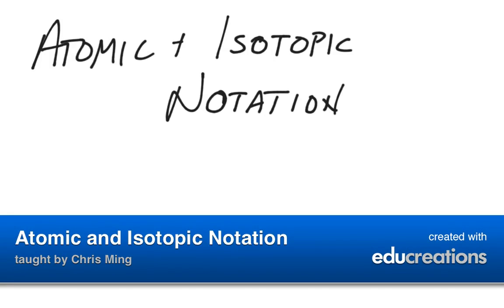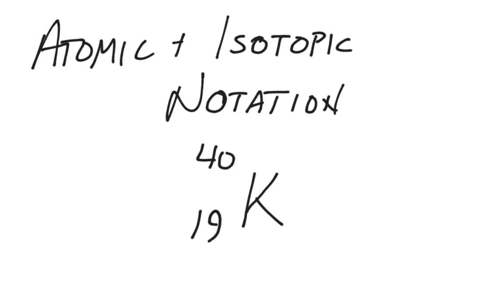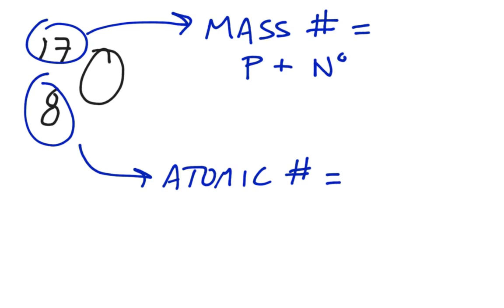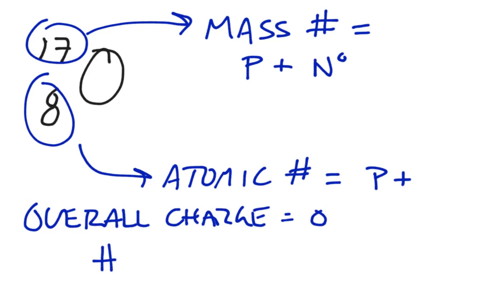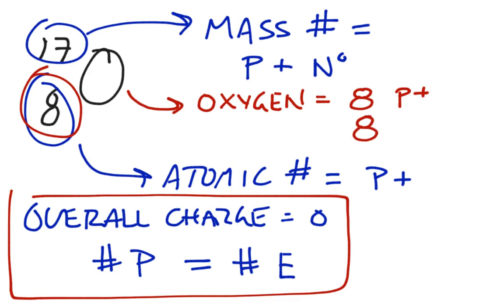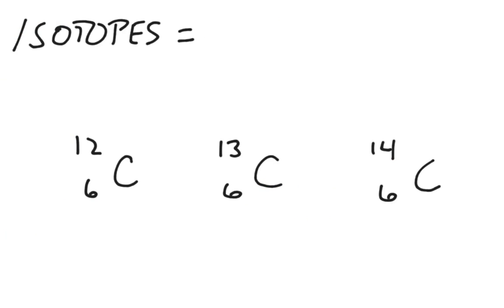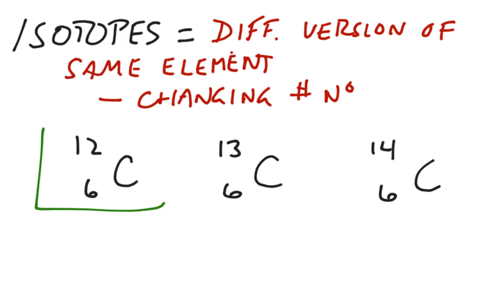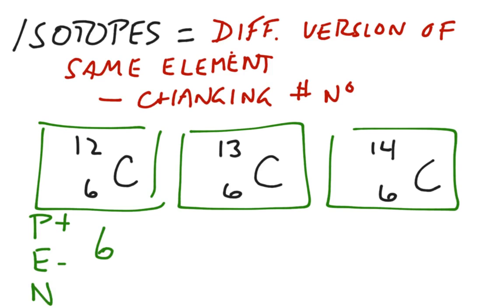Atomic and Isotopic Notation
An overview of how to count particles in an atom. View more lessons